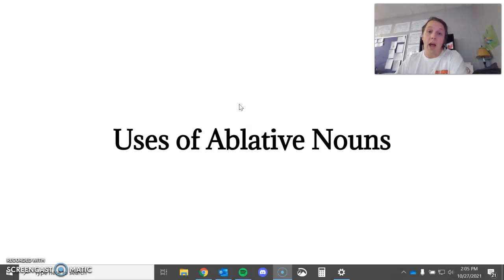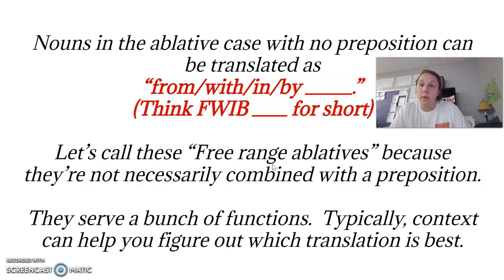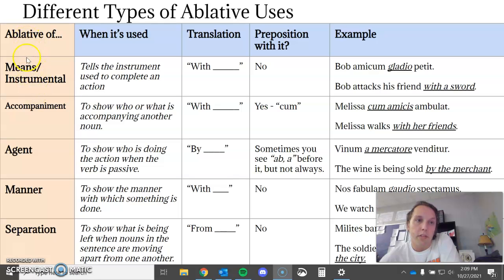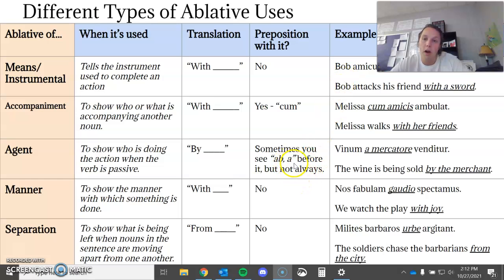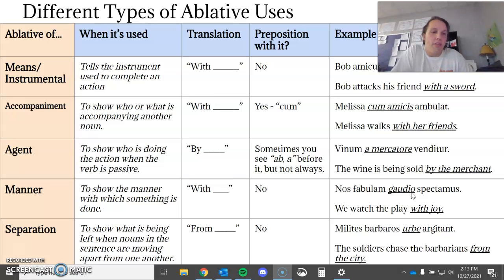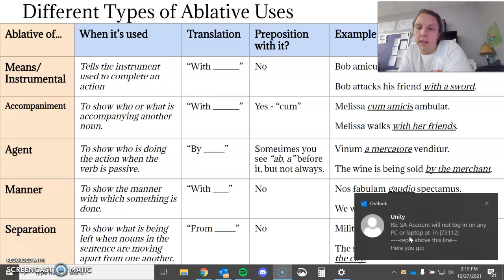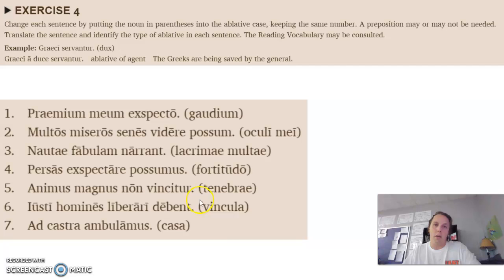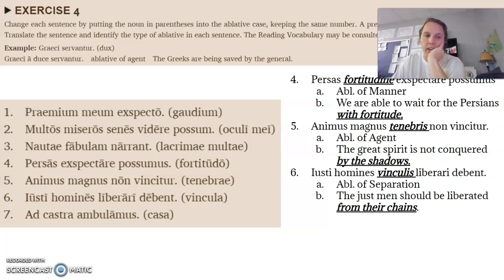Free-Range Ablative Nouns Lesson